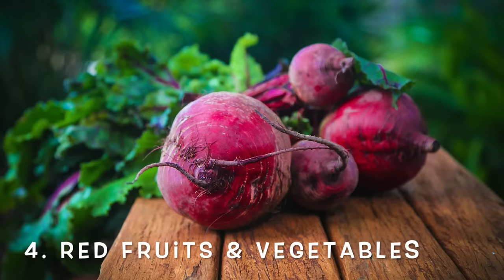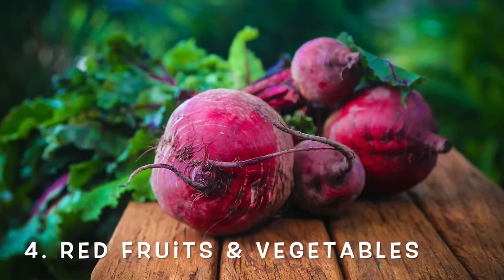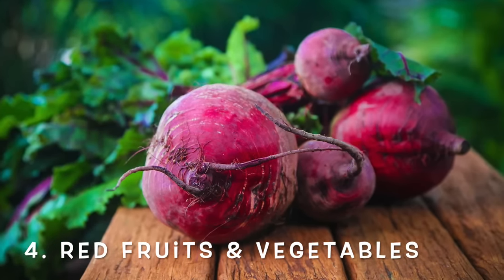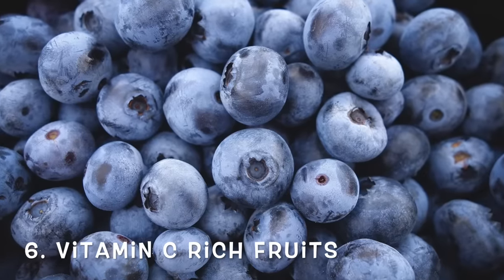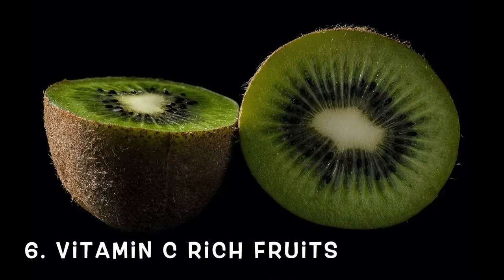The BEST FOODS for COLLAGEN PRODUCTION| Dr Dray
Dermatologist discusses the best foods for collagen production. The best diet for building collagen and preventing wrinkles. Are collagen drinks good for your skin?

💜References
Uribarri J. Dietary AGE and Their Role in Health and Disease. CRCPress; BocaRaton, FL, USA: 2018.
Uribarri J, Cai W, Sandu O et al. Diet-derived advanced glycation end products are major contributors to the body’s AGE pool and induce inflammation in healthy subjects. Ann N Y Acad Sci. 2005;1043:461–466.
Uribarri J, Woodruff S, Goodman S, Cai W, Chen X, Pyzik R et al. Advanced glycation end products in foods and a practical guide to their reduction in the diet. J Am Diet Assoc. 2010;110:911–916e12.
Corstjens H, Dicanio D, Muizzuddin N et al. Glycation associated skin autofluorescence and skin elasticity are related to chronological age and body mass index of healthy subjects. Exp Gerontol. 2008;43(7):663–667.
Danby FW. Nutrition and aging skin: sugar and glycation. Clin Dermatol. 2010;28(4):409–411.
Hernandez-Marin E, Galano A, Martinez A. Cis carotenoids: colorful molecules and free radical quenchers. J Phys Chem B. 2013;117(15):4050–4061.
Schagen SK, Zampeli VA, Makrantonaki E, Zouboulis CC. Discovering the link between nutrition and skin aging. Dermatoendocrinol. 2012;4(3):298–307.
Manach C, Scalbert A, Morand C et al. Polyphenols: food sources and bioavailability. Am J Clin Nutr. 2004;79(5):727–747.
Scalbert A, Manach C, Morand C et al. Dietary polyphenols and the prevention of diseases. Crit Rev Food Sci Nutr. 2005;45(4):287–306.
Nichols JA, Katiyar SK. Skin photoprotection by natural polyphenols: anti-inflammatory, antioxidant and DNA repair mechanisms. Arch Dermatol Res. 2010;302(2):71–83
Rhodes LE, Shahbakhti H, Azurdia RM et al. Effect of eicosapentaenoic acid, an omega-3 polyunsaturated fatty acid, on UVR-related cancer risk in humans. An assessment of early genotoxic markers. Carcinogenesis. 2003;24(5):919–925
Cosgrove MC, Franco OH, Granger SP et al. Dietary nutrient intakes and skin-aging appearance among middle-aged American women. Am J Clin Nutr. 2007;86(4):1225–1231.
Boelsma E, Hendriks HF, Roza L. Nutritional skin care: health effects of micronutrients and fatty acids. Am J Clin Nutr. 2001;73(5):853–864.
Sies H, Stahl W. Nutritional protection against skin damage from sunlight. Annu Rev Nutr. 2004;24:173–200.

0:00 Intro
0:30 What is collagen
1:39 Protein
3:03 Omega 3 fatty acids
3:47  Leafy greens
5:01 Red fruits & vegetables
5:33 Orange vegetables
7:08 Vitamin C rich fruits
7:57 Garlic
10:18 Benefits beyond skin
12:20 What to eat less of
18:03 Outro